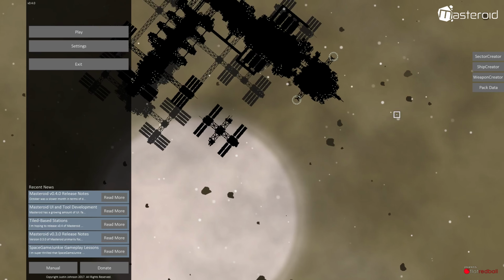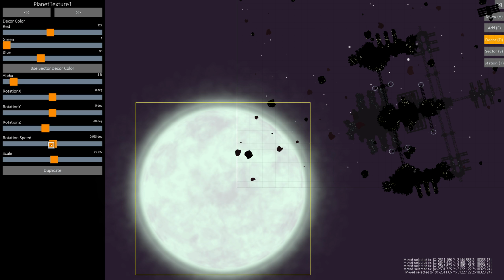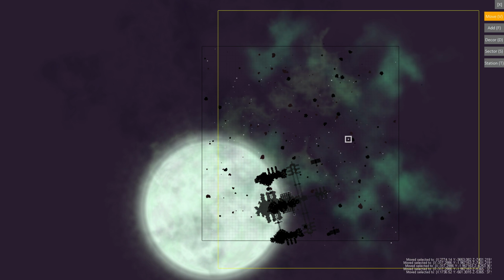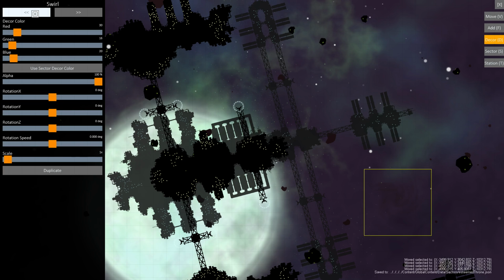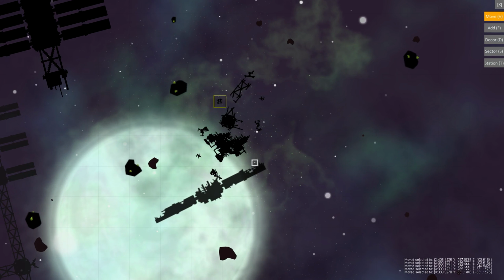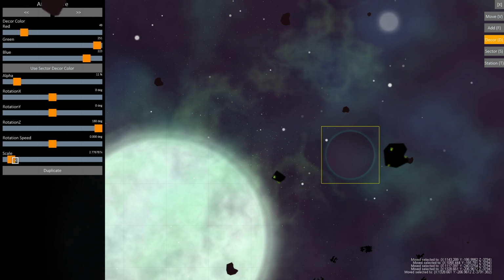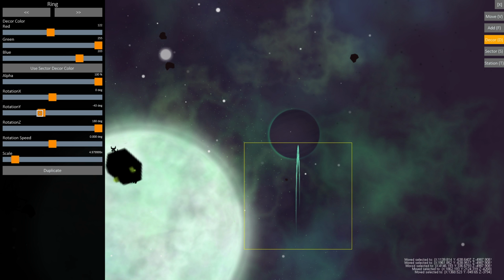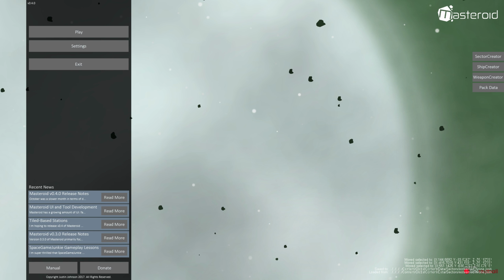Masteroid Gamedev 001: Sector Creator Tool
Livestream of me using my homemade sector creator tool to rebuild a sector for Masteroid v0.5!